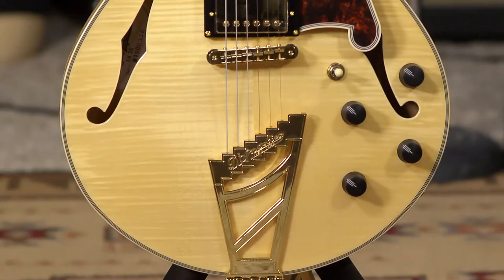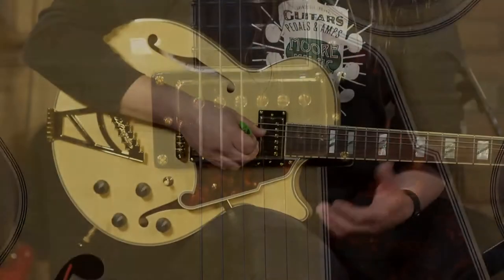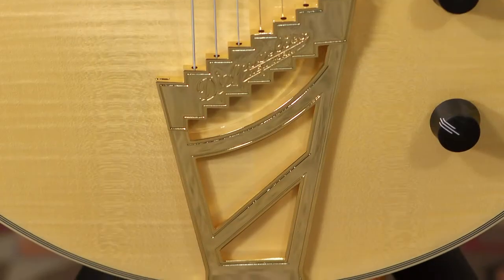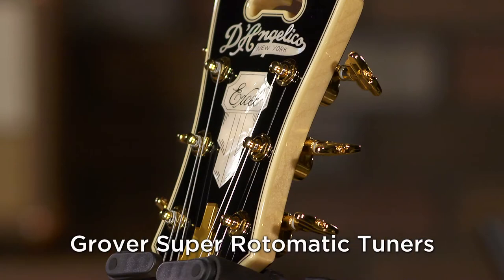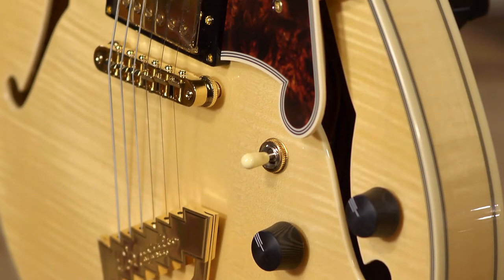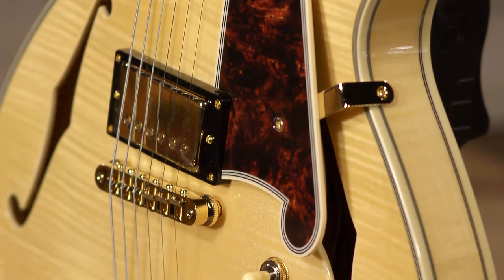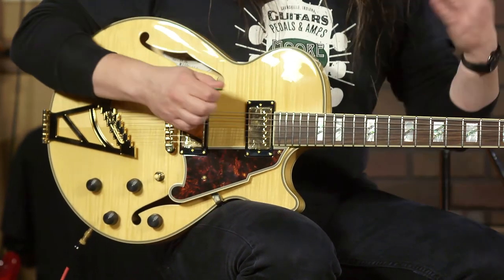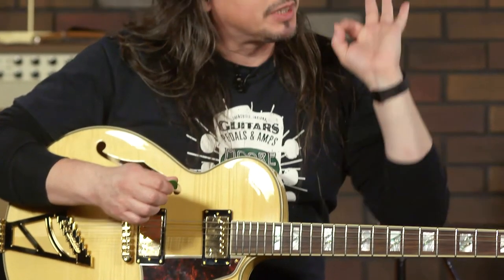D'Angelico Excel SS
This Guitar is the epitome of Classy Art Deco Styling mixed with those sweet luscious tones. The D'Angelico Excel SS offers a slim C-shape neck profile for maximum comfort. This guitar is revered from Bob Weir to Kurt Rosenwinkel.